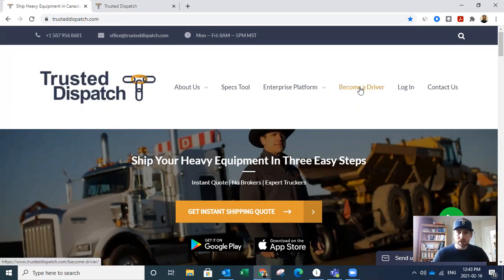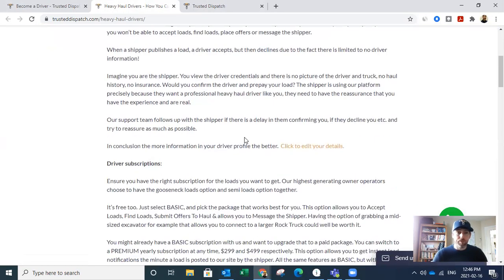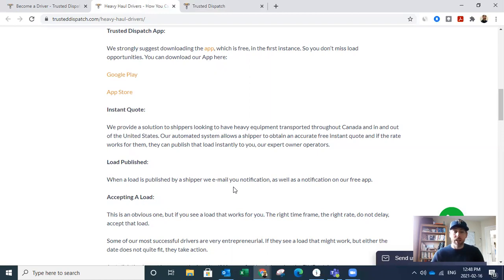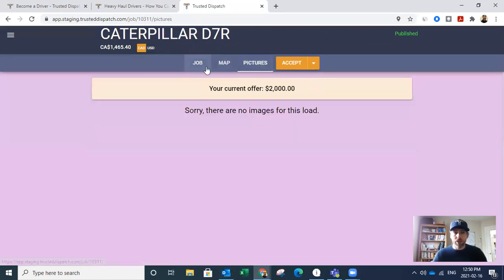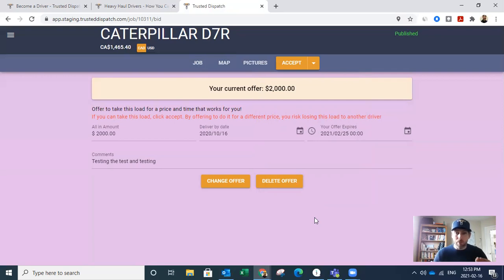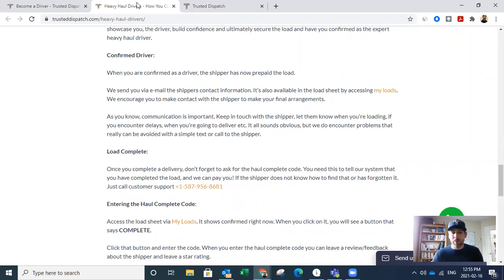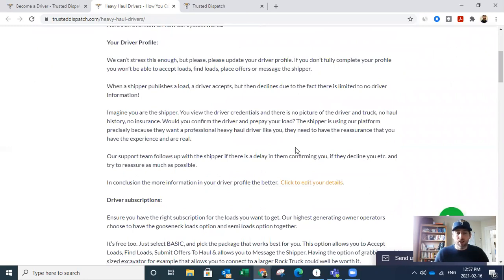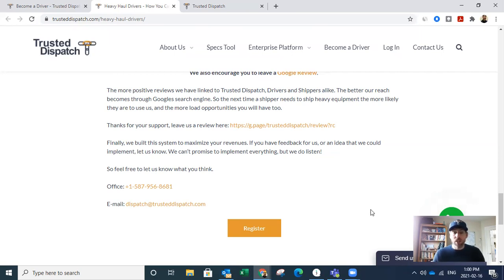How To Get More Loads As An Owner Operator With Trusted Dispatch in North America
How to get the most from using Trusted Dispatch as an Owner Operator looking for heavy equipment loads in North America. Our tips for you, how to accept loads, place offers, message the shipper, and more!